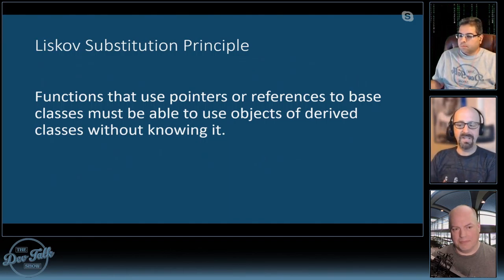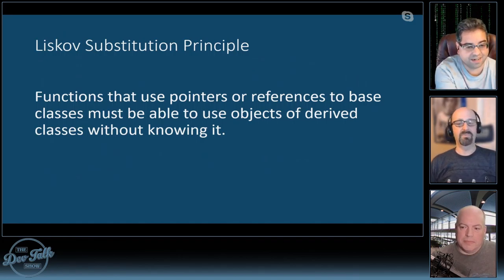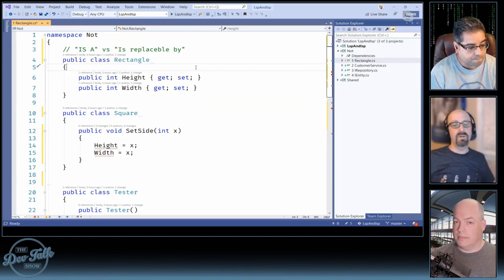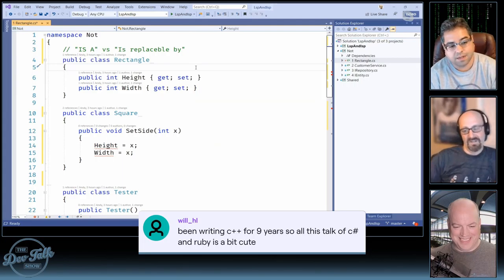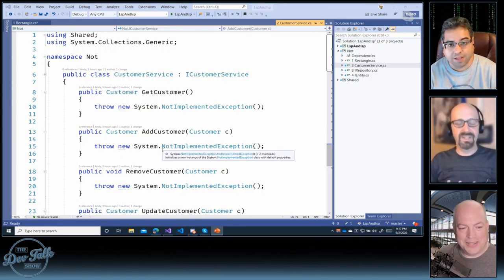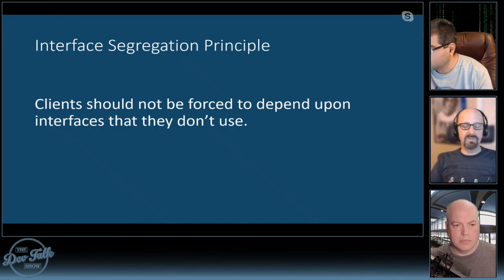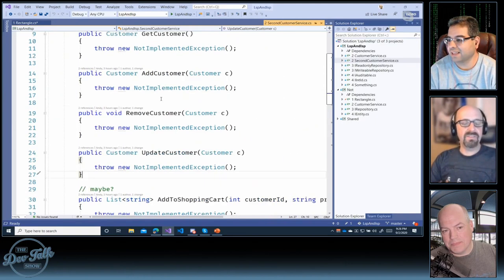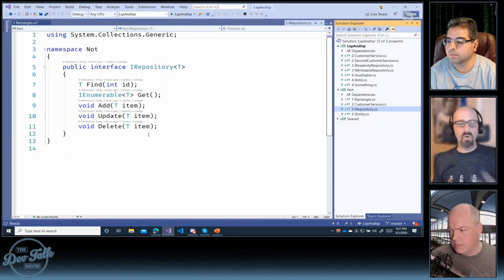SOLID : Liskov Substitution & Interface Segregation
We continue our series dedicated to the SOLID Principles. Bonus, this week you get TWO principles for the price of One! This week we'll discuss both The Liskov Substitution Principle and the Interface Segregation Principle. Don't know what they are? All the more reason to tune in :)! The SOLID Principles are a set of design principles aimed at making code more readable, maintainable, and flexible. Please tune in to share your thoughts or learn from us!